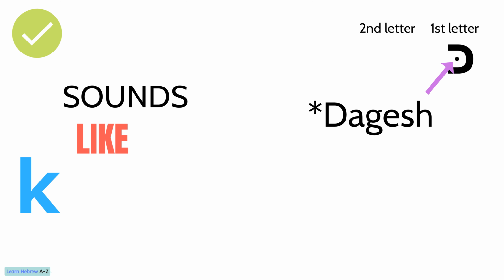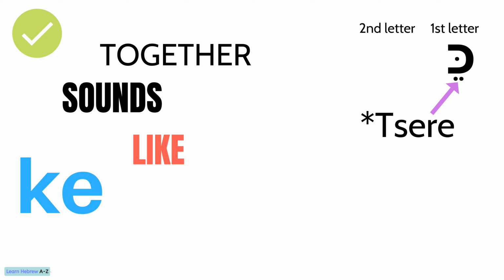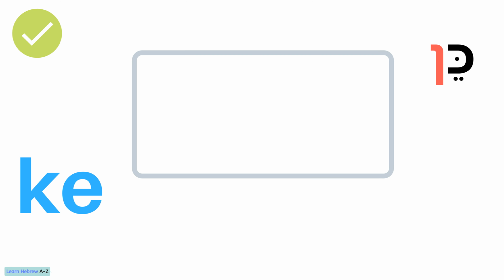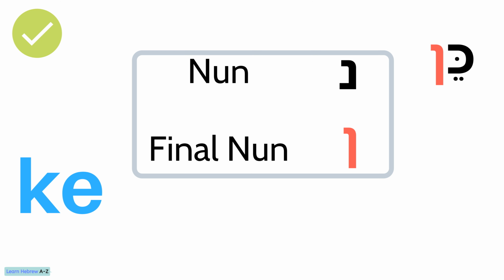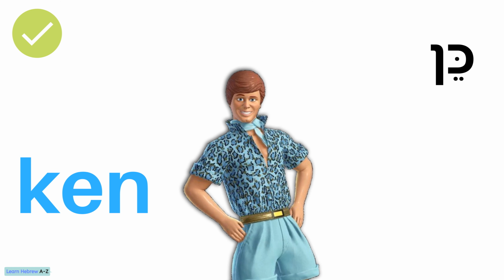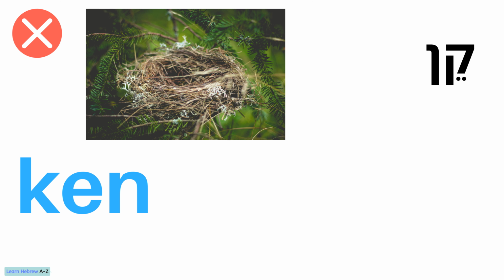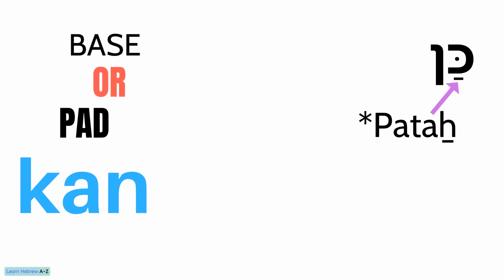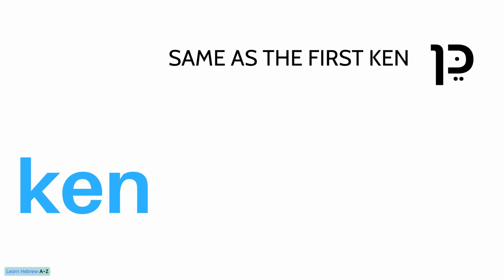How to say Yes in Hebrew (Hebrew For Beginners)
Watch this lesson and learn how to say yes in Hebrew. I will show you the letters, pronounce the word, and share some extra knowledge so next time, you will know exactly what to say when you want to use the Hebrew word for yes.

If you are a beginner, this lesson is great for you. I am sure that advanced Hebrew students will also learn at least one thing here.

As usual, we will go over the pronunciation of the words, I will show you the phonetic spelling, the letters and you will be able to hear it. I will even go over the vowels decorating the letters and the transliteration.

Learning Hebrew for beginners free!

0:00 A short intro
0:10 Starting with the first letter
0:47 Similar words
1:11 Homonyms
1:31 Learn more Hebrew

Credits:
Photo by Luke Brugger on Unsplash
Photo by Terence Burke on Unsplash